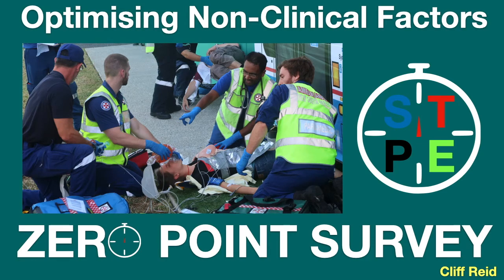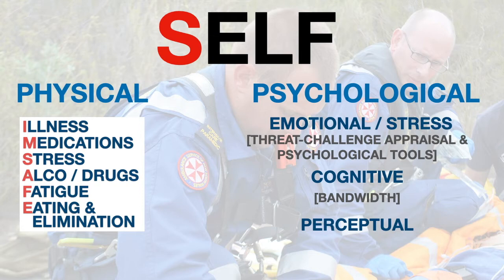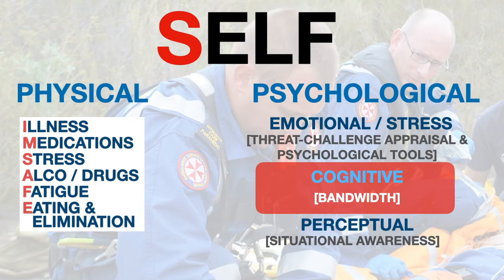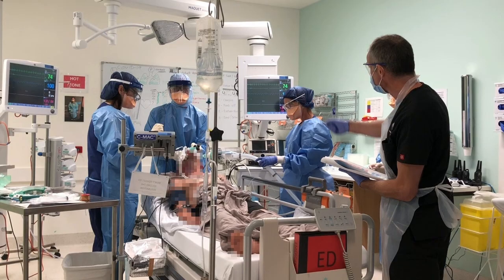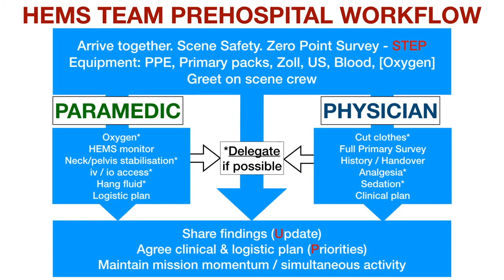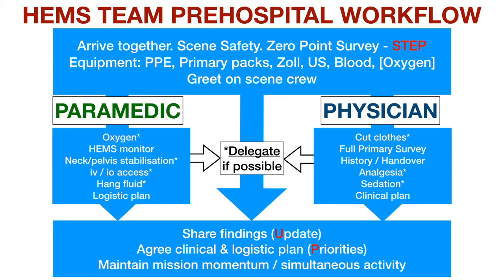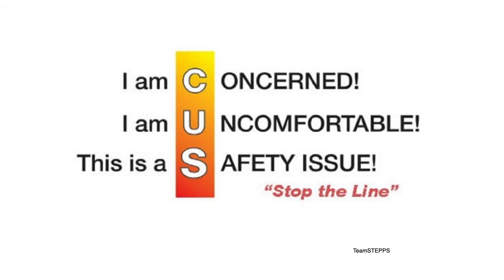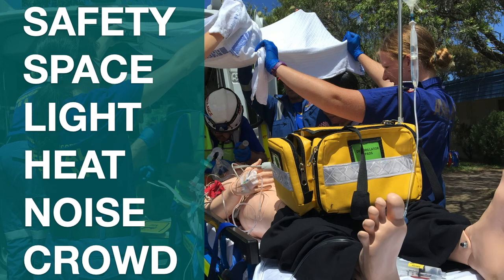Zero Point Survey Overview